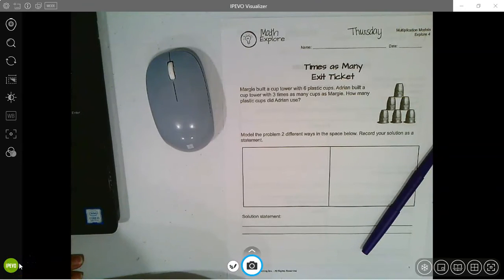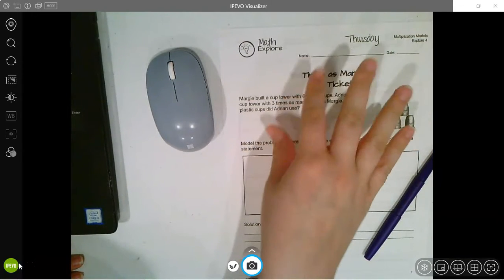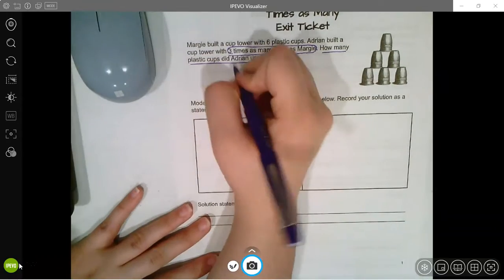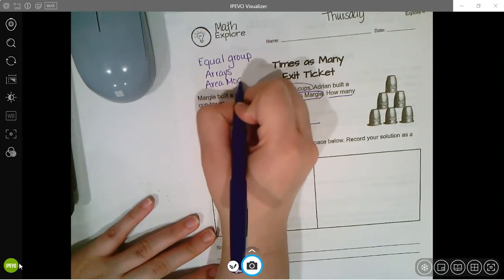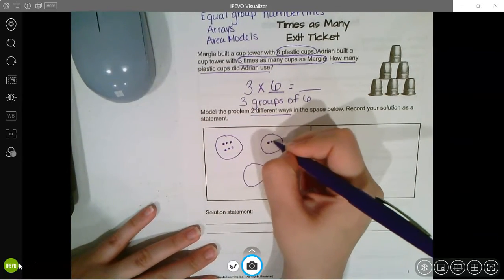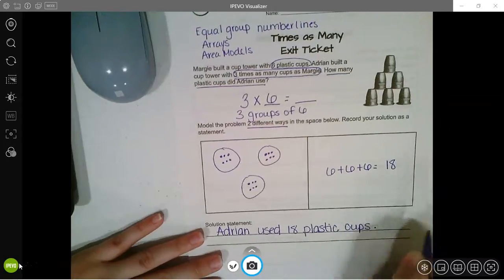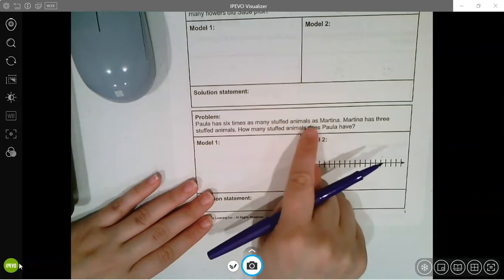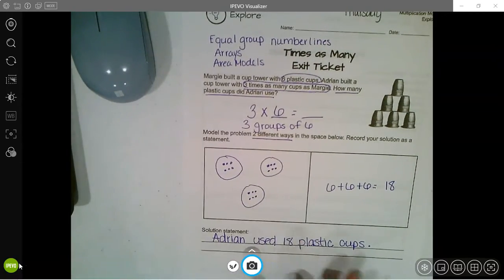Times as Many Exit Ticket